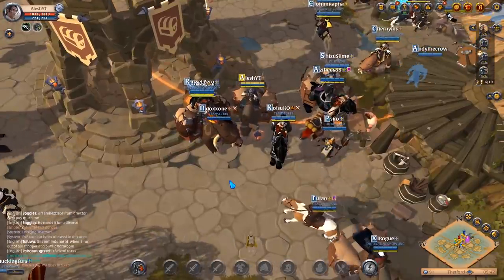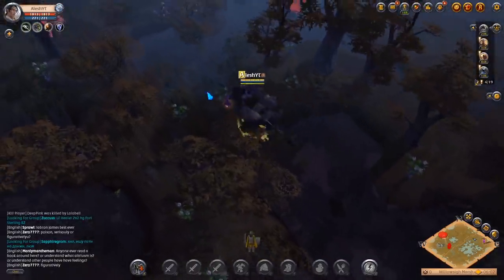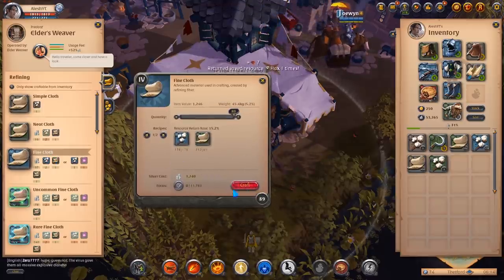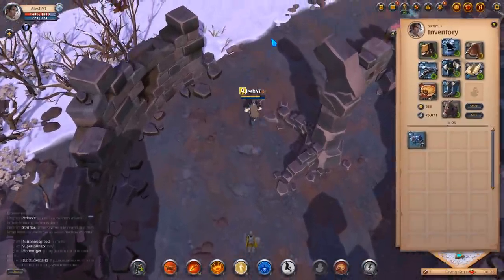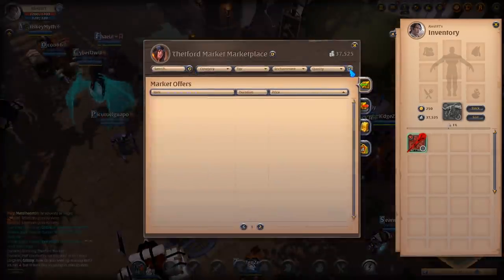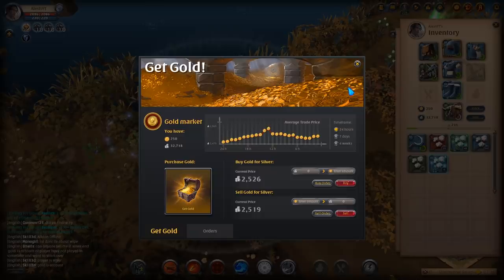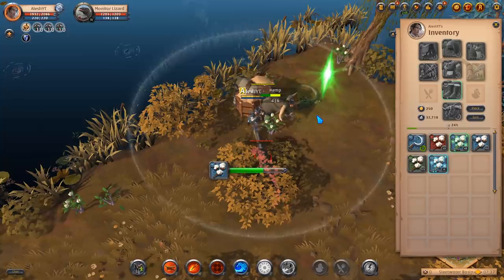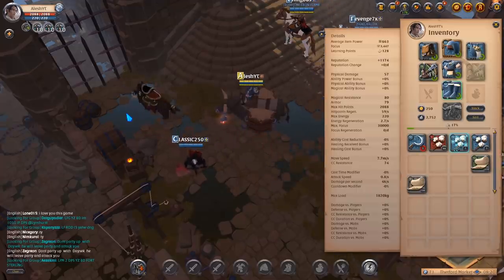Hard Times Making Silver... Or Not!? | F2P To Main Account Episode 3 Season 2 (Albion Online)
Albion Online has many ways to make silver. In this video, we try three methods of making silver. As you can see, the two of them weren't successful. Making money in Albion Online can be very difficult for early game players. For this reason, I have chosen to stick to gathering until we have enough silver to start investing in many money-making systems.